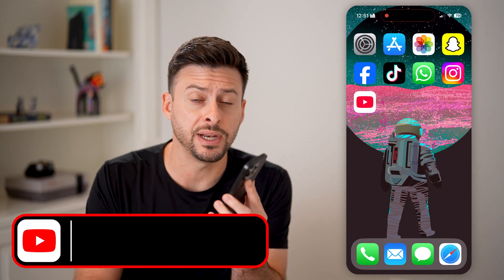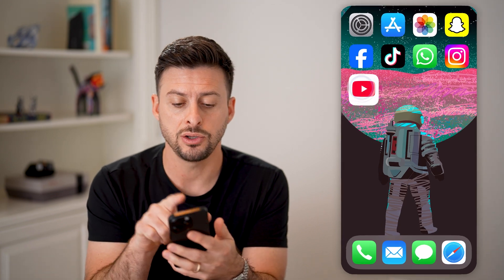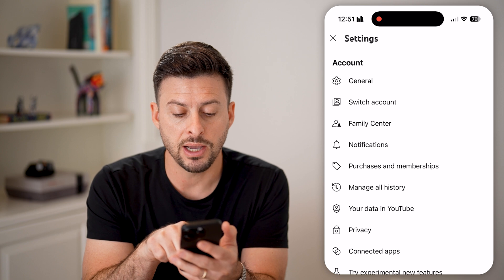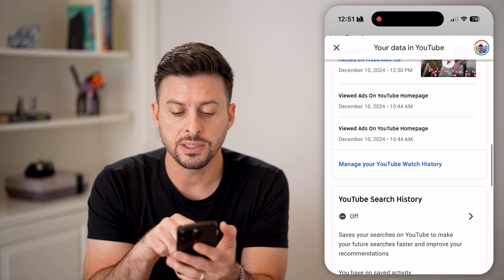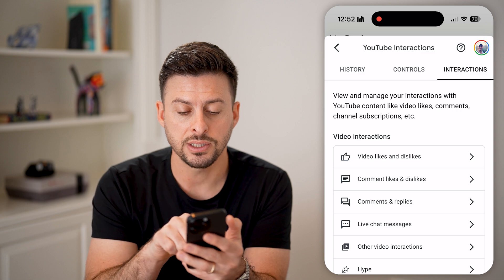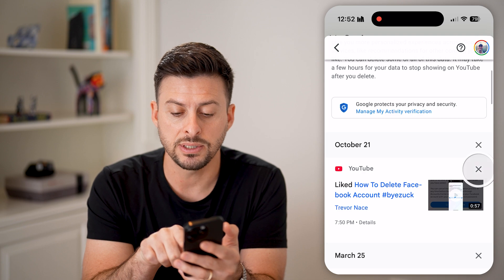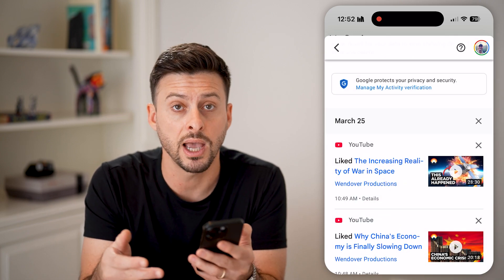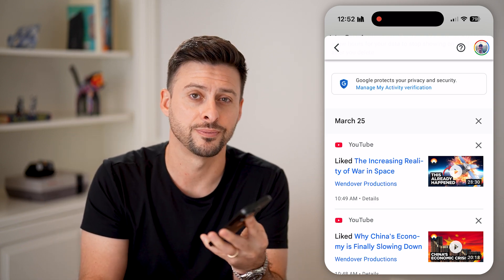How To See Liked Videos On YouTube Mobile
Here's how to see all of the videos you liked on YouTube mobile whether you're on an iPhone or Android.